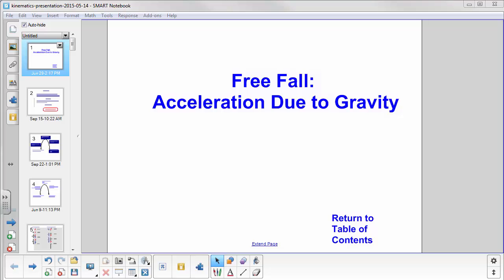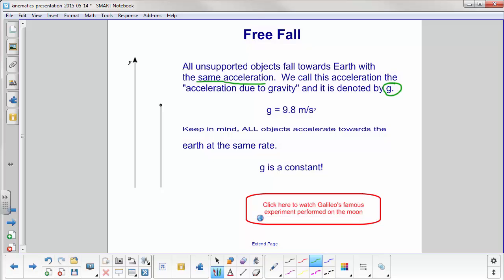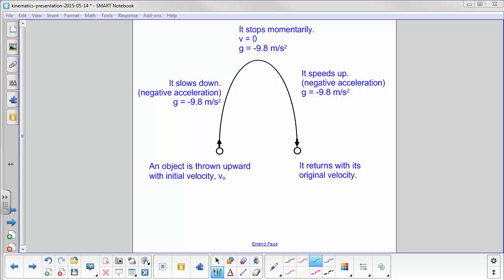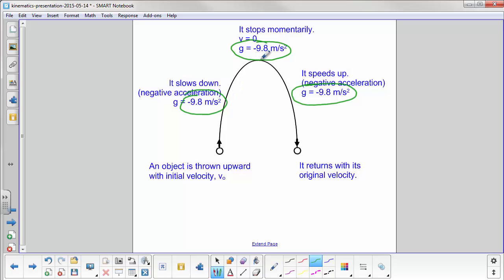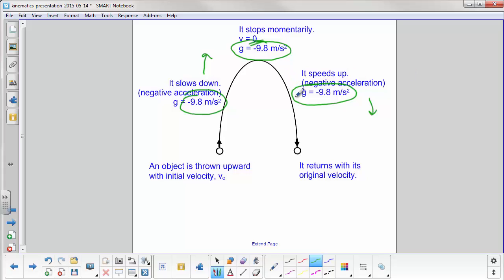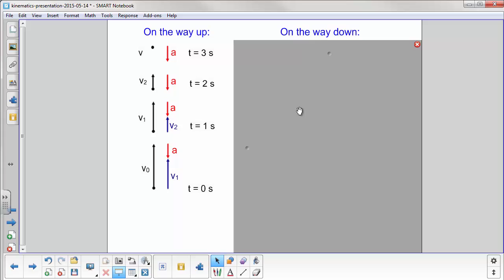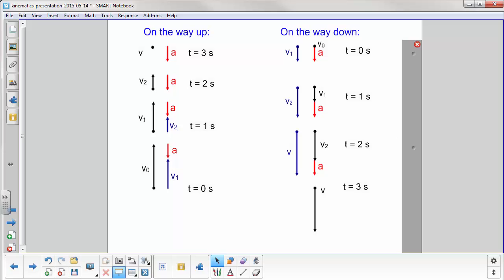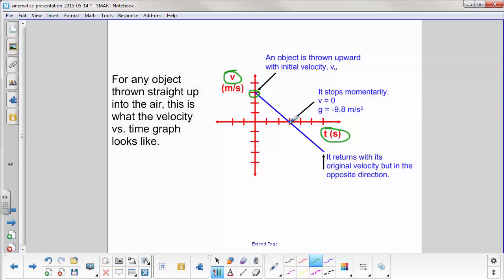Kinematics - Free Fall